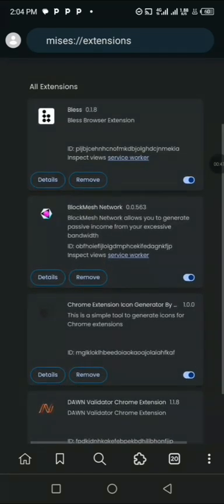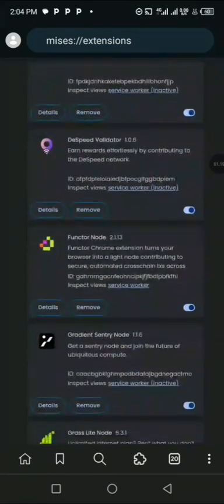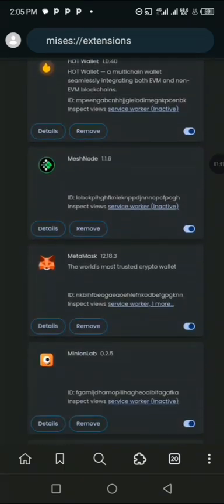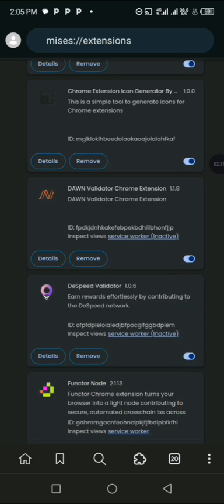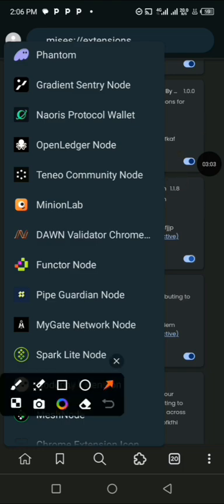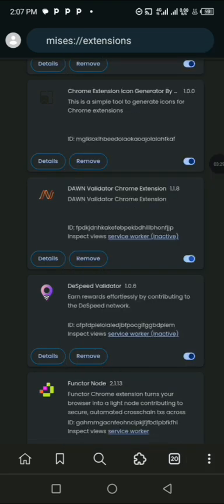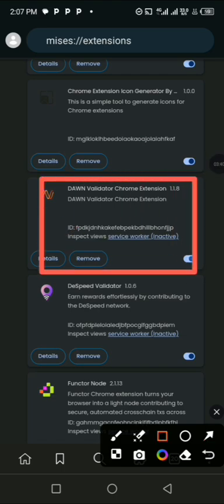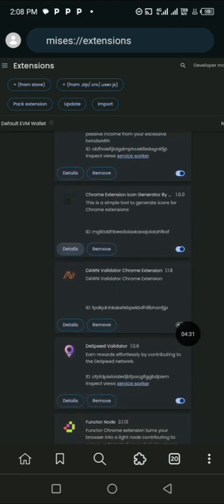HOW TO EASILY REMOVE OR DELETE ANY EXTENSION FROM MISES BROWSER - STEP BY STEP GUIDE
Tired of cluttered extensions slowing down your Mises Browser? In this quick & beginner-friendly tutorial, I’ll show you the fastest way to permanently remove or delete any extension from Mises Browser (wallet extensions, ad blockers, VPNs, or anything else) in under 2 minutes!

Whether you’re new to the Mises Web3 browser or just want a cleaner, faster experience, this step-by-step guide covers everything you need — no technical skills required.

🎯 What You’ll Learn:
• How to access the hidden Extensions menu in Mises Browser
• The exact clicks to delete any extension permanently
• Pro tips to disable vs delete + prevent future issues
• Bonus: How to reinstall extensions safely

Perfect for Mises Browser users who want better privacy, speed, and performance!

⏱️ Timestamps:
0:00 – Why you should remove extensions
0:35 – Quick intro to Mises Browser extensions
1:10 – Step 1: Open the Extensions page
2:05 – Step 2: Find & select any extension
2:55 – Step 3: Delete the extension (permanent)
3:40 – Bonus tips & troubleshooting

• How to Install Extensions on Mises Browser → [Link to your video]
• Mises Browser Full Review 2026 → [Link to your video]

Which extension are you removing right now? (Wallet? Ad blocker? Something else?)
how to remove extensions in google chrome,how to remove google chrome extensions.